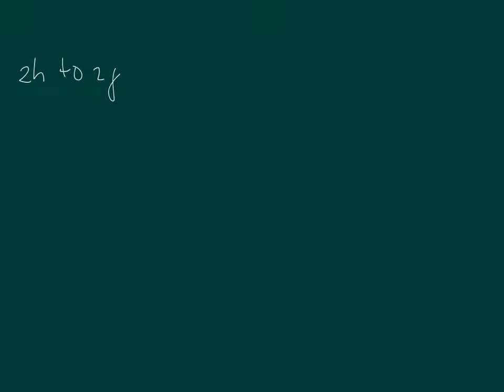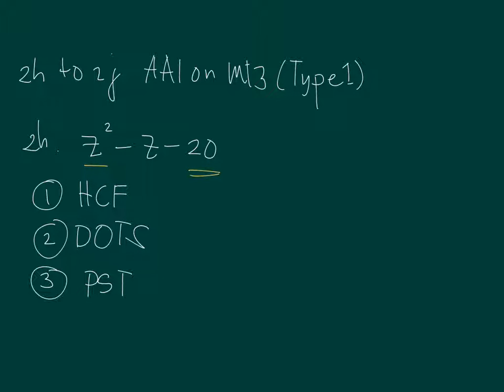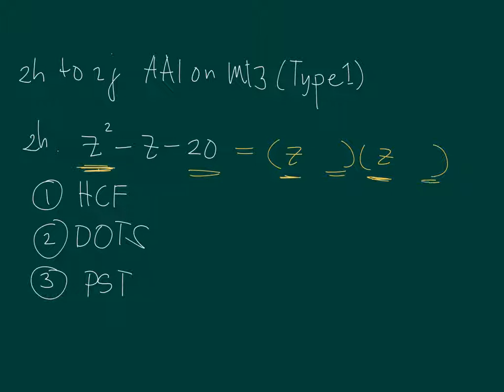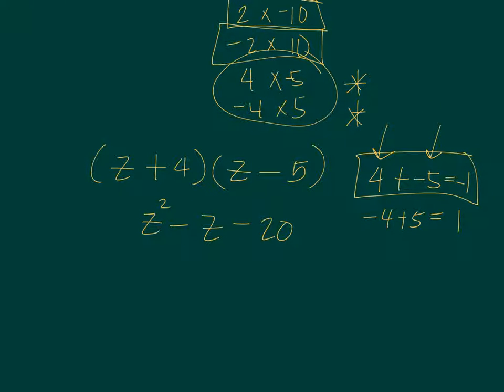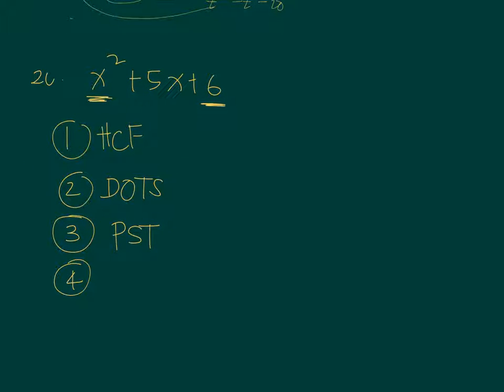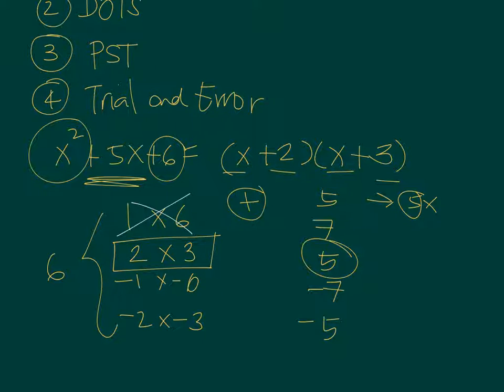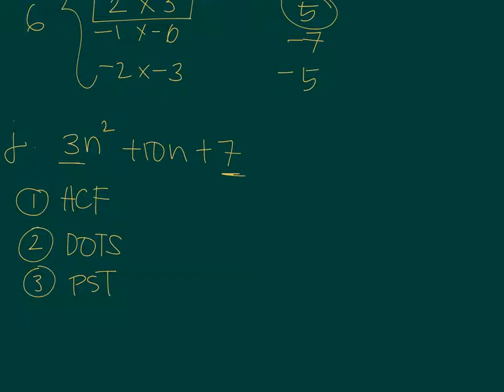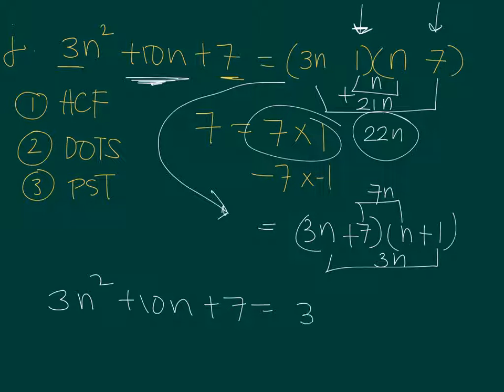Assessment 1 on MT3- Expansion and Factorisation of Algebraic Expressions (Type 1) 2h to 2j